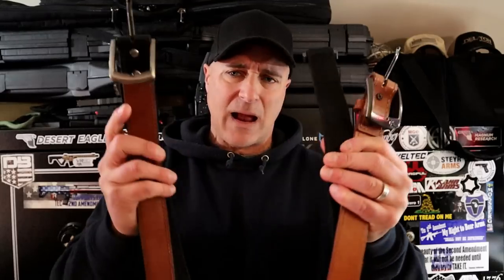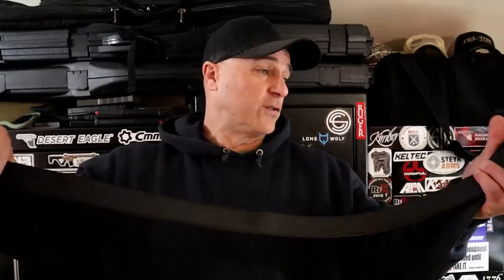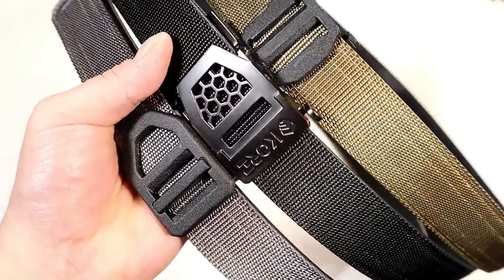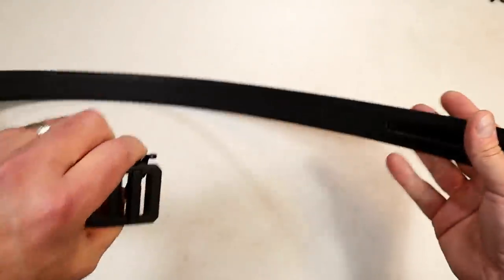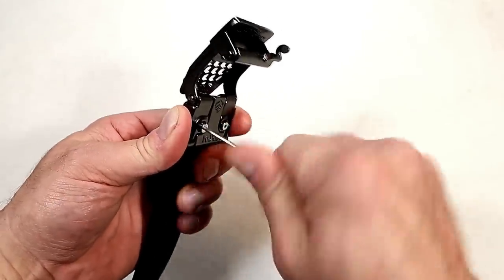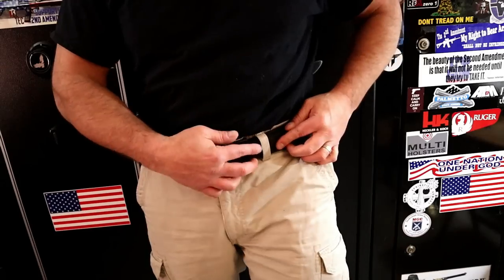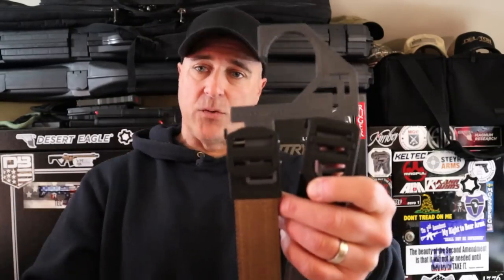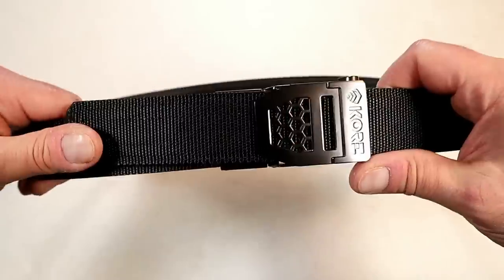Kore Essentials Gun Belts (Best Gun Belts Available) - TheFirearmGuy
Kore Essentials Gun Belts (Best Gun Belts Available). In this video I explain why Kore Essentials Gun Belts are great. They allow the user to custom fit the belt according to their body. The are strong and offer a secure and steady position of a holstered gun. I have several gun belts and the Kore belts are superior to the rest.